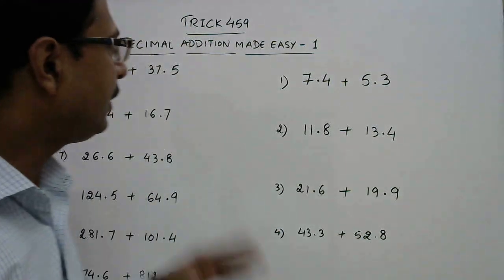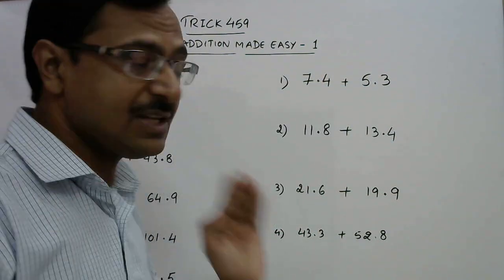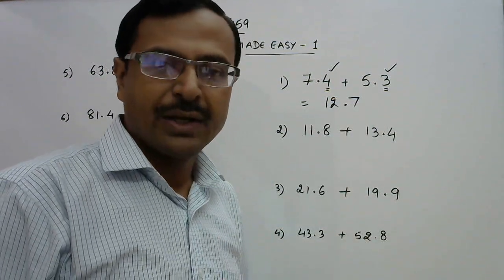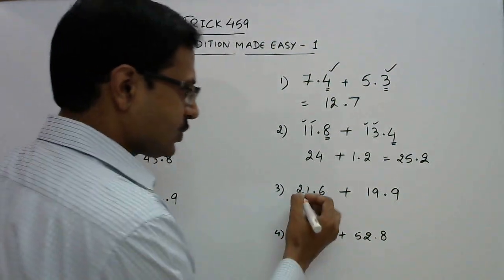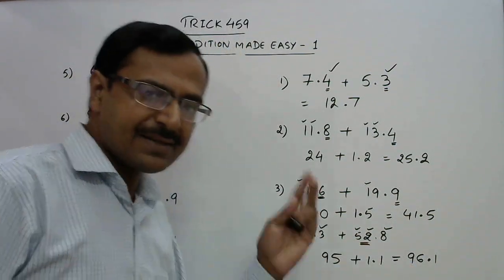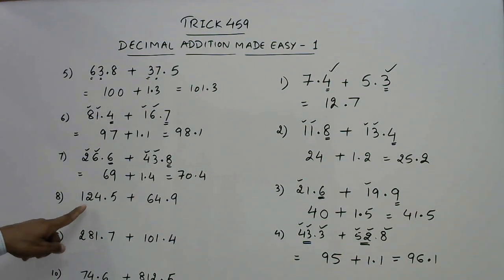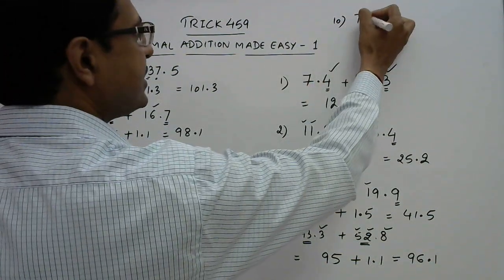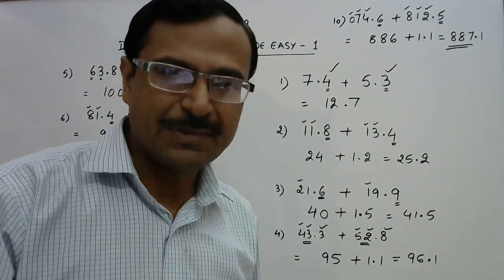Trick 459 - Decimal Addition Made Easy - Part 1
Dealing with decimals can sometimes be tricky. especially when you are asked to add them mentally. in competitive exams, success depends on how quickly you are able to carry out calculations mentally. watch this amazing video to add decimal numbers mentally within 3 seconds time. for more such interesting videos, keep visiting: